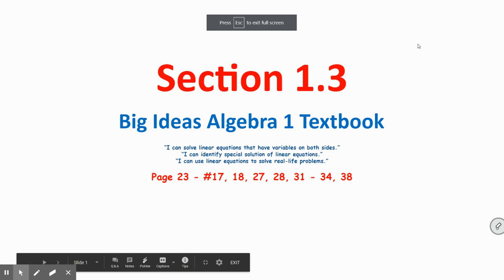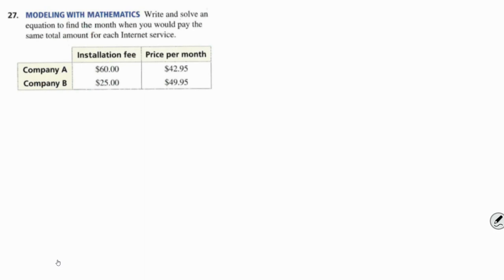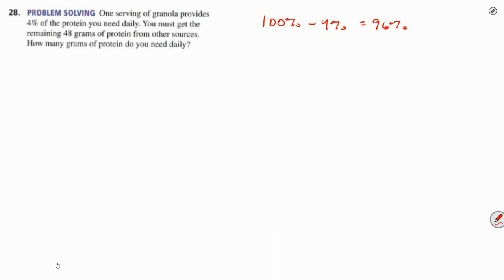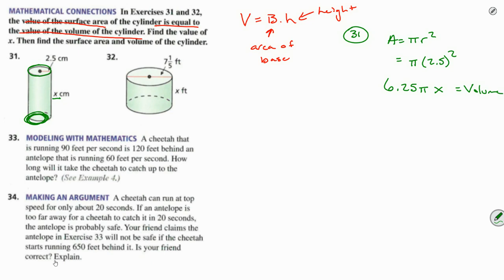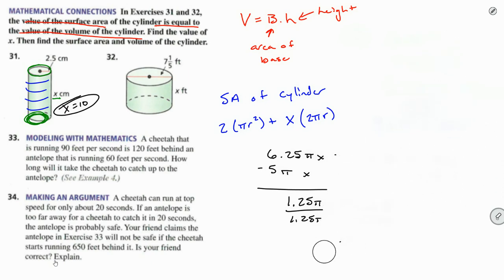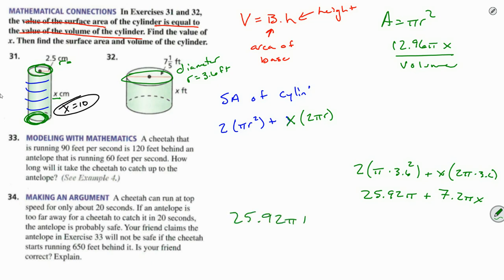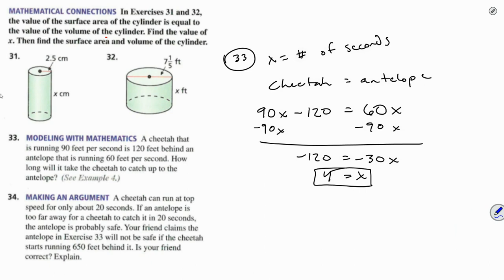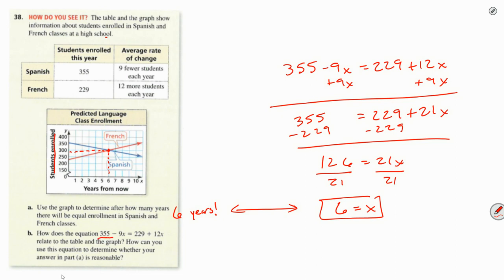Section 1.3 - Pg. 23 - #17, 18, 27, 28, 31 - 34, 38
Big Ideas Algebra 1 Textbook
“I can solve linear equations that have variables on both sides.”
“I can identify special solution of linear equations.”
“I can use linear equations to solve real-life problems.”